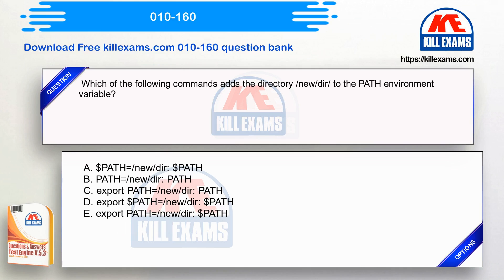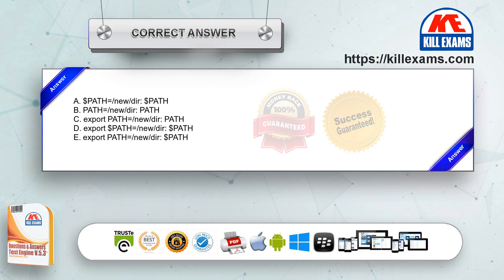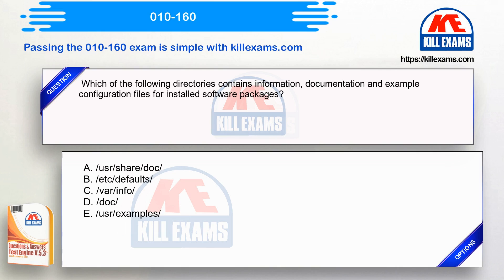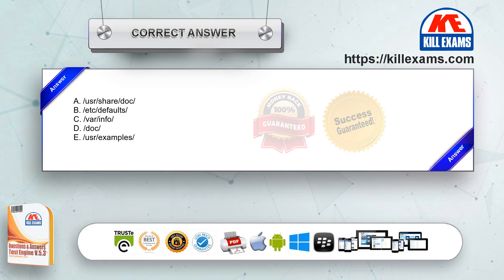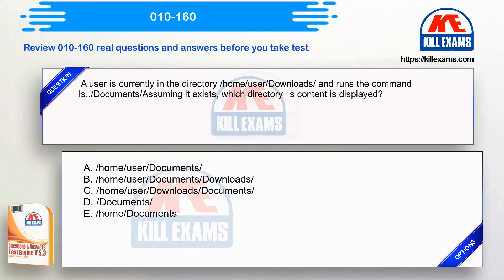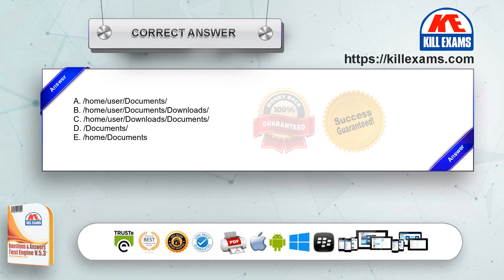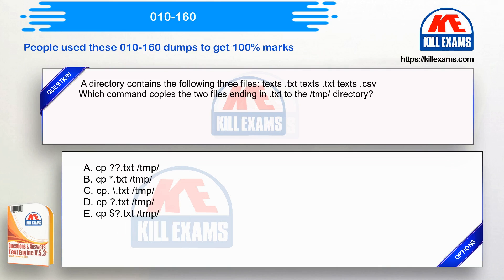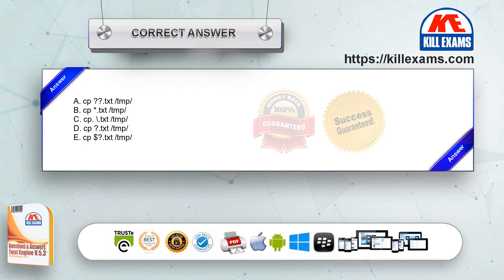010-160 - Linux Essentials Certificate Exam, version 1.6 Real Exam Questions and Answers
Killexams.com 010-160 Exam Cram consists of 010-160 Cheatsheet in PDF document format and vce exam simulator in Installable software. Both of the 010-160 Questions and Answers and Free Exam PDF are fully updated before it becomes available in your download section. Save your time and money, just register and download.